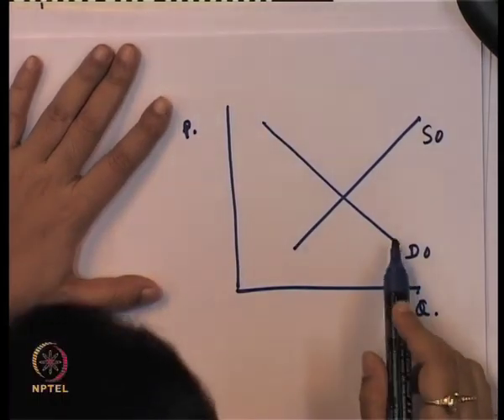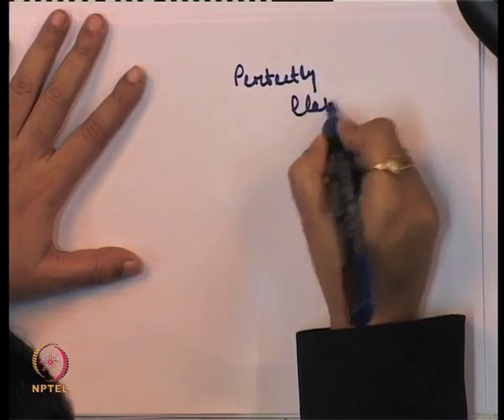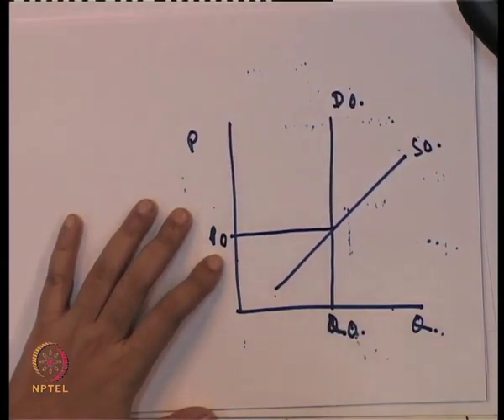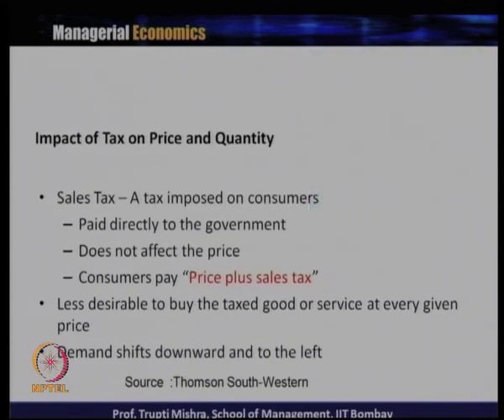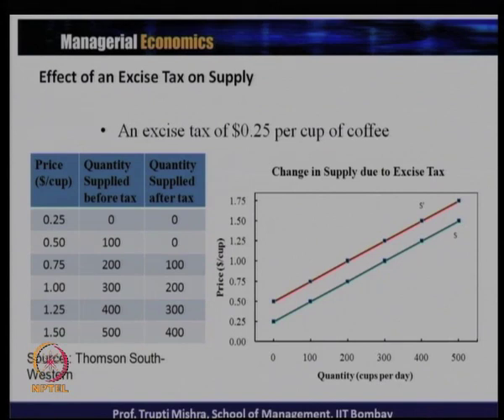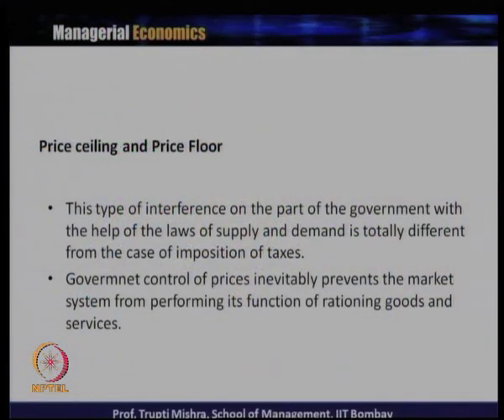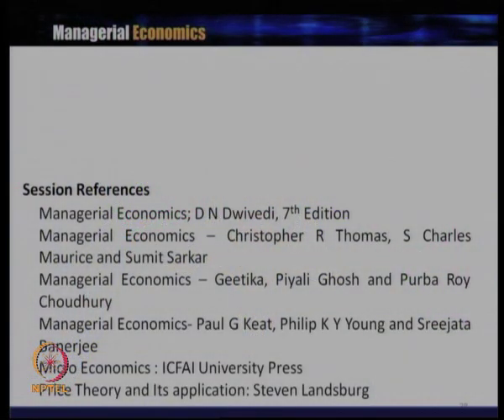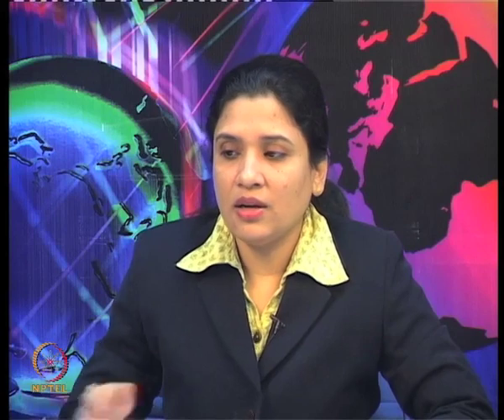Week 5-Lecture 14-Part2 : Elasticity of Supply-Impact of Tax on Price & Quantity, Price fixed by Law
Week 5-Lecture 14-Part2 : Elasticity of Supply-Impact of Tax on Price and Quantity, Price fixed by Law